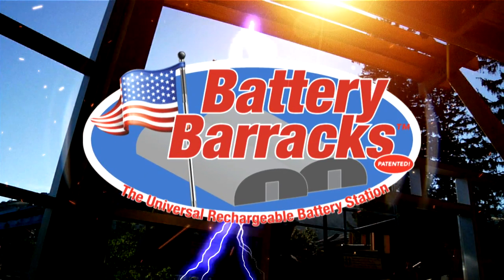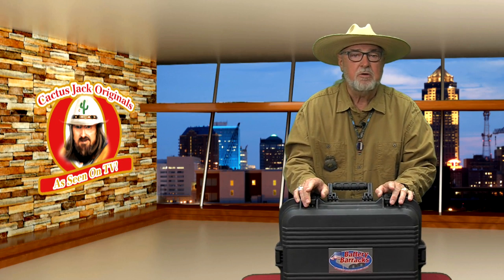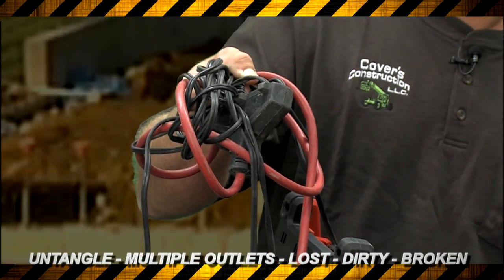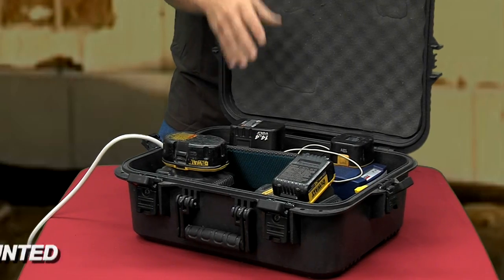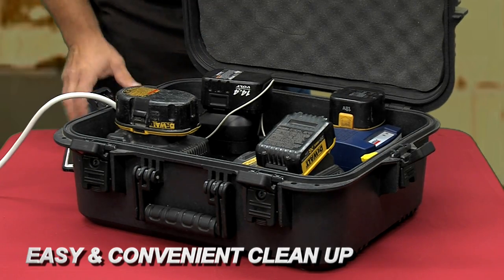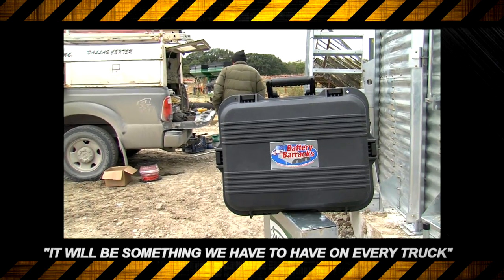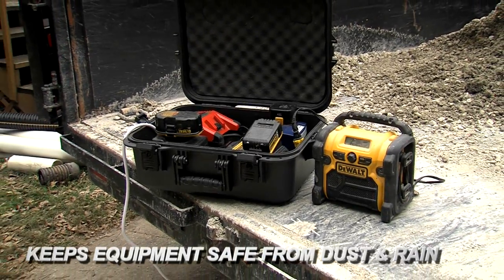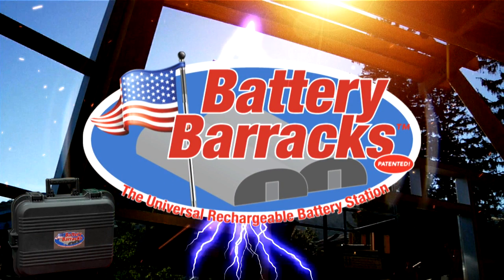BATTERY BARRACKS SHORT MPEG 4 720p Broadcast 1